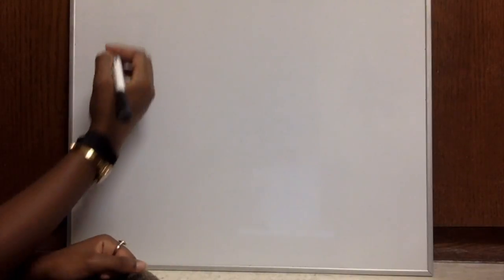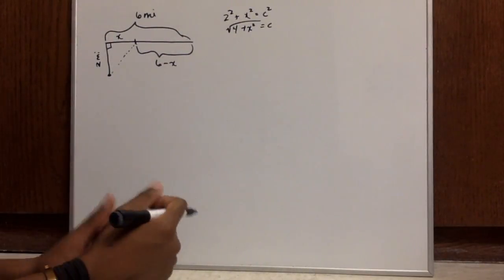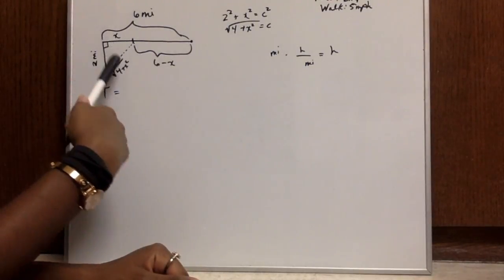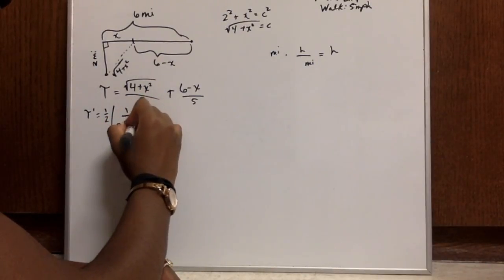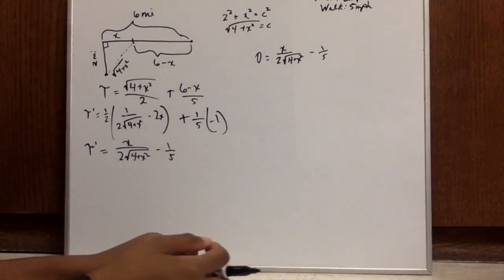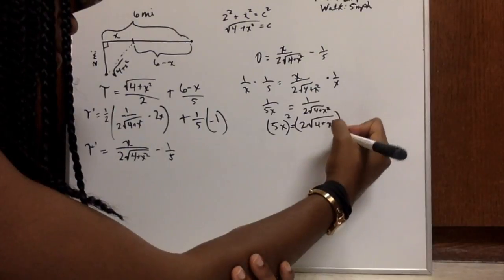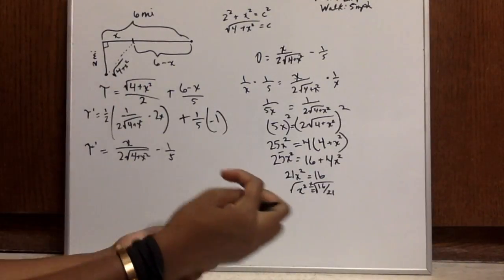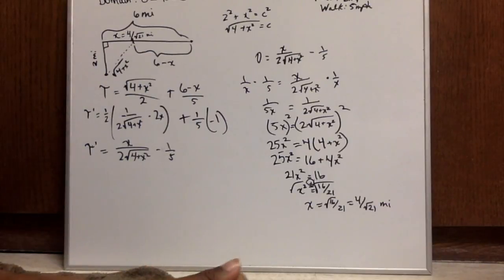My Movie 1